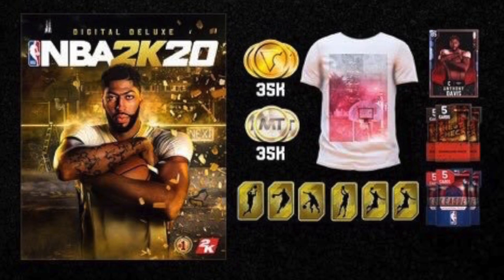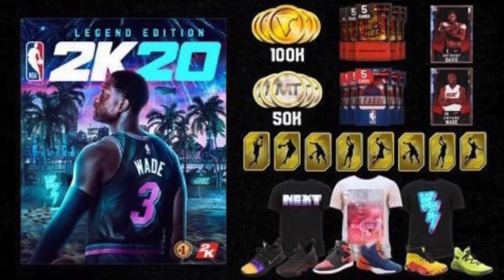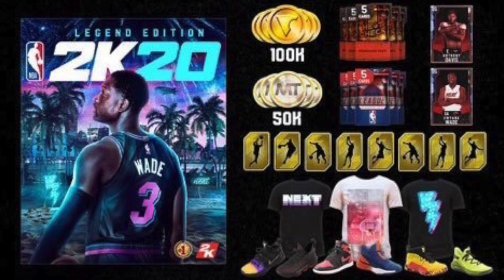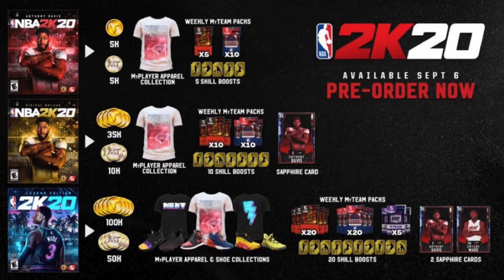NBA 2K20 - "TRUTH" ABOUT THE PRE-ORDER BONUS CONTENT! IS VC & MyTEAM PACKS WORTH IT?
NBA 2K20 News is coming out today, confirmed by 2K Sports.